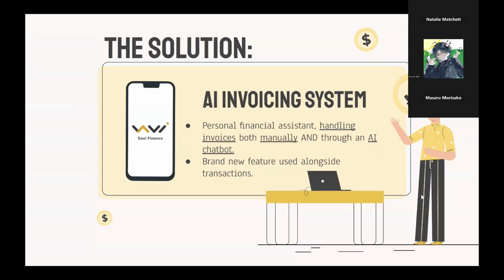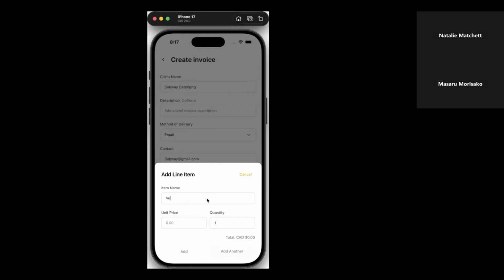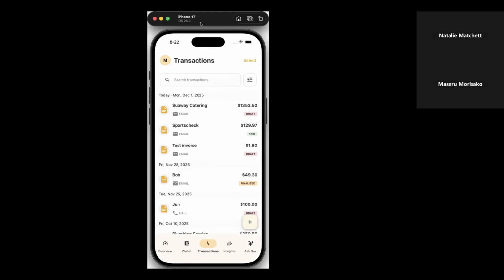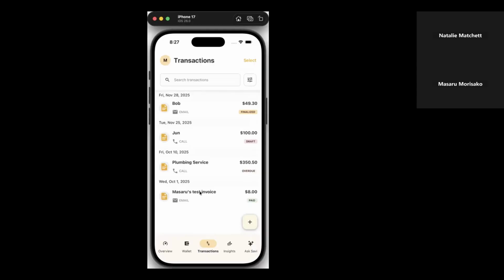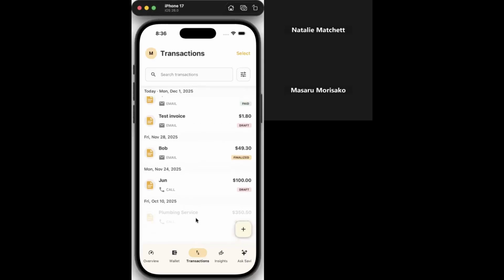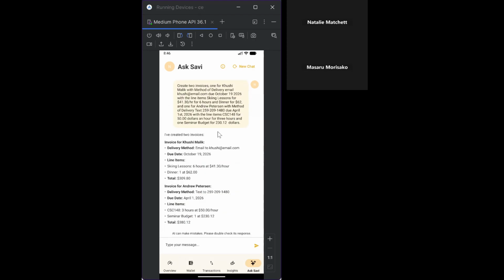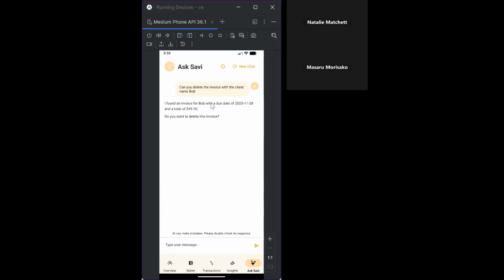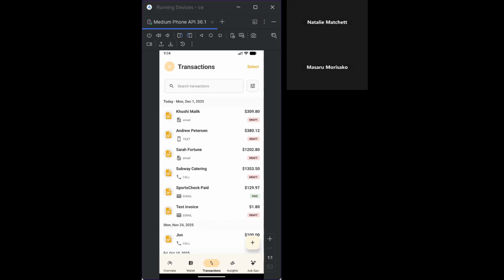CSC301: Deliverable 5 Demo for TEAM PEKKA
This is Team 13 P.E.K.KA's Deliverable 5 Demo Video for our AI Invoicing System with Savi Finance.

Recorded by Jessica, Natalie, and Masaru.